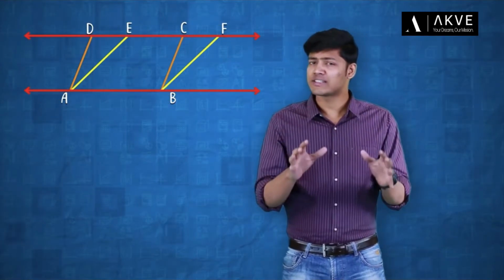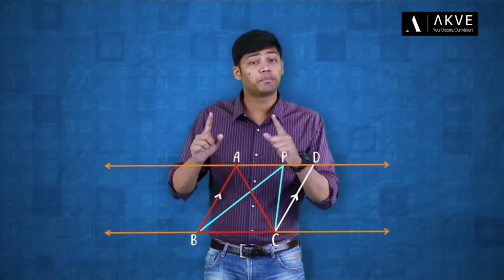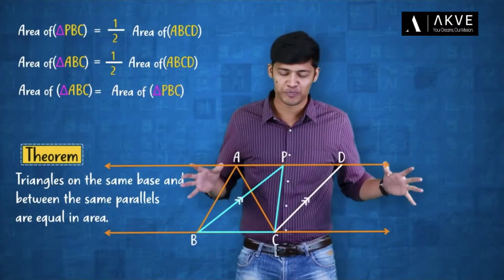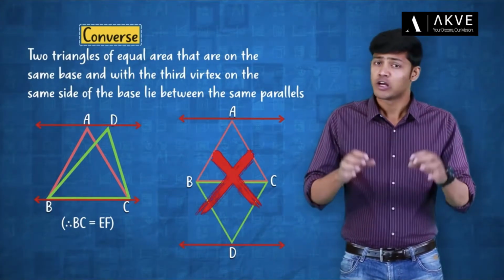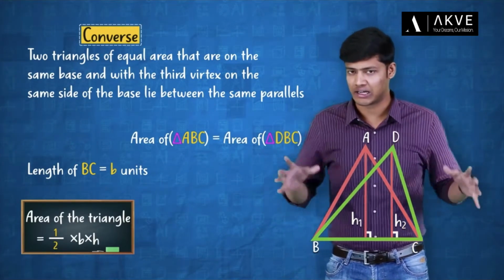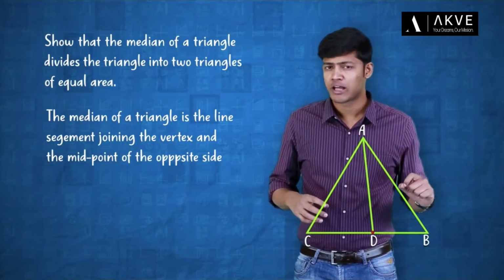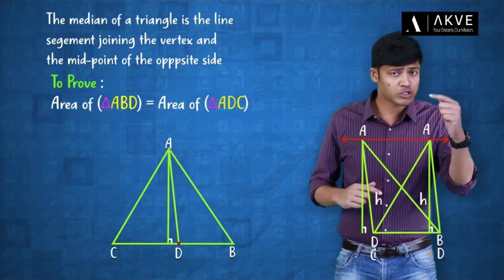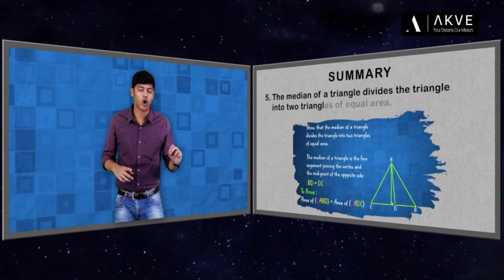Triangles on The Same Base and between the Same Parallels | Chapter 9 (Part 4)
Triangles on The Same Base and between the Same Parallels